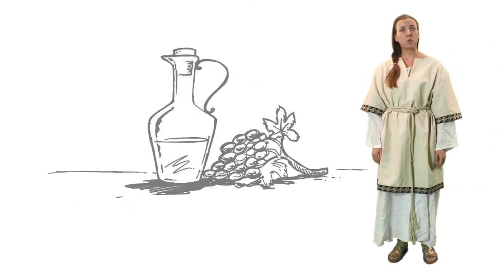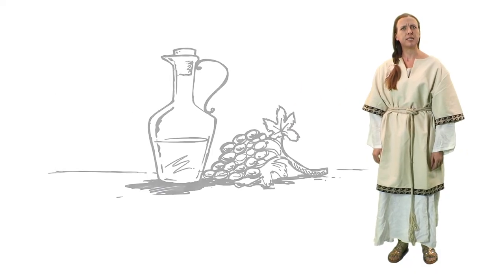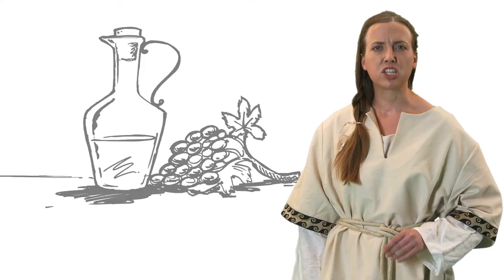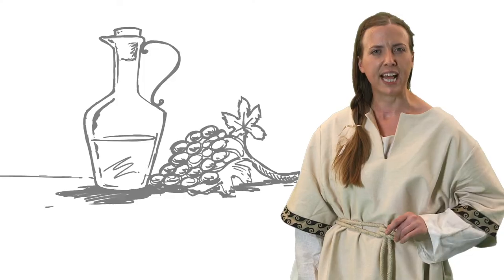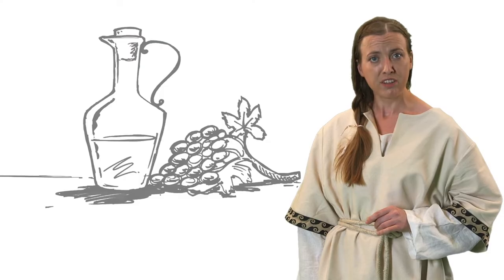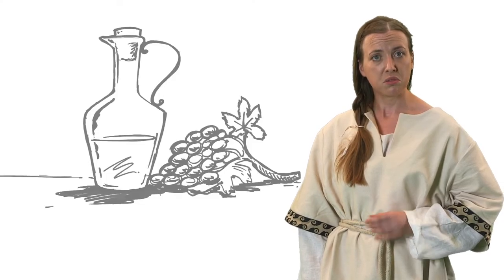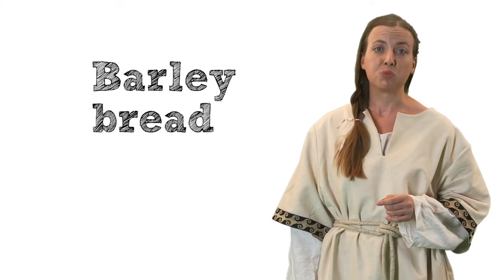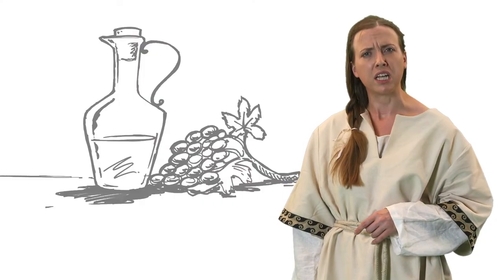Farming in Ancient Greece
This short video describes farming in Ancient Greece and what life was like on a farm and includes the terraces they farm on and food they grow and eat.
The video has keywords throughout to support literacy and a quick summary of key points to recap at the end.